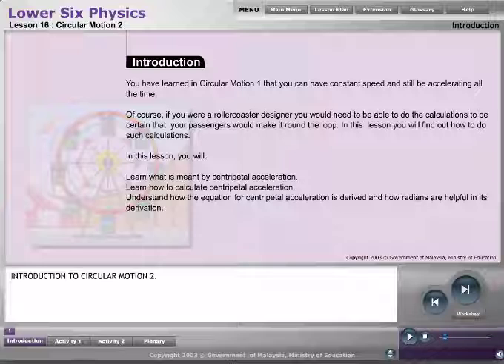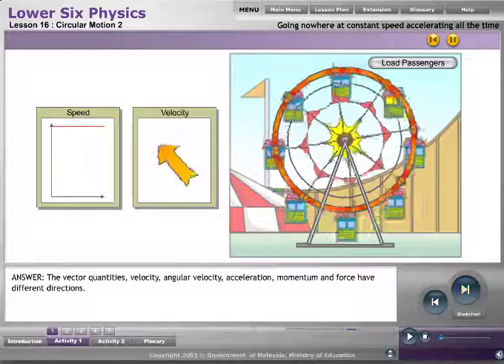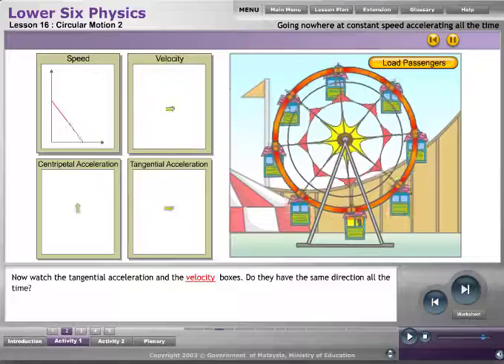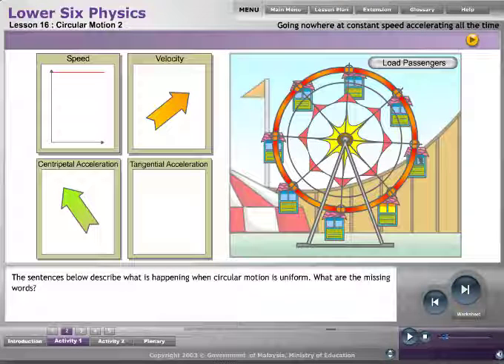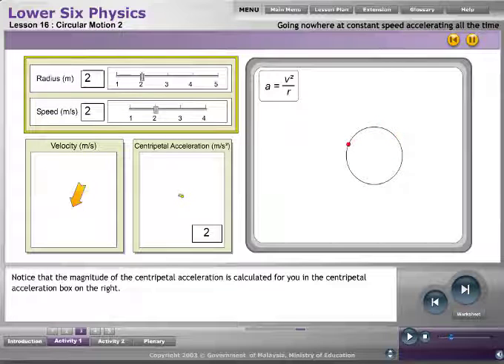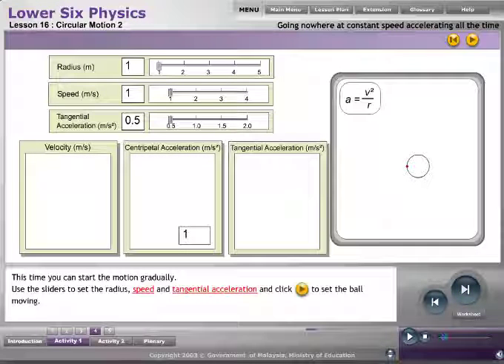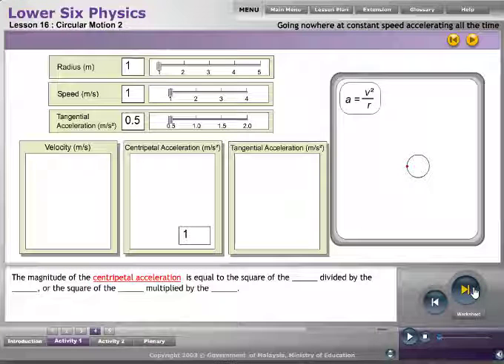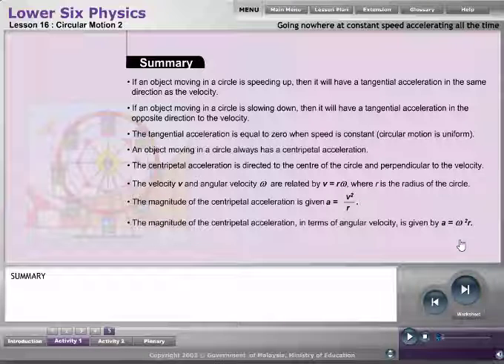5.2 Circular Motion 2 Part 1